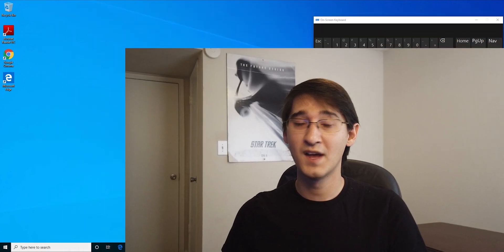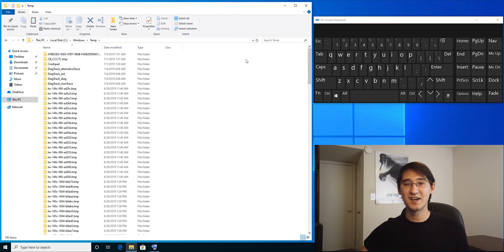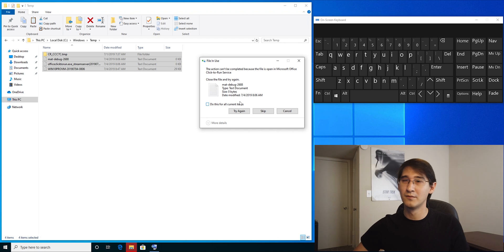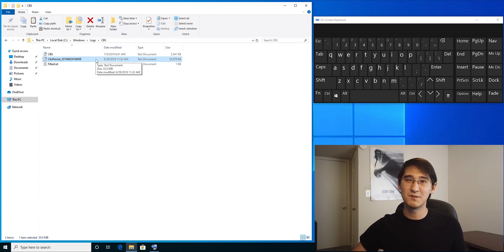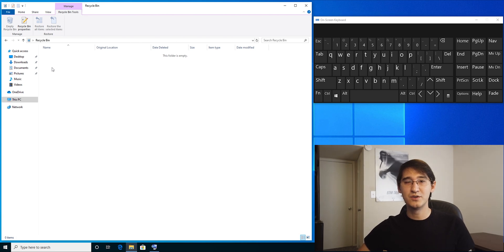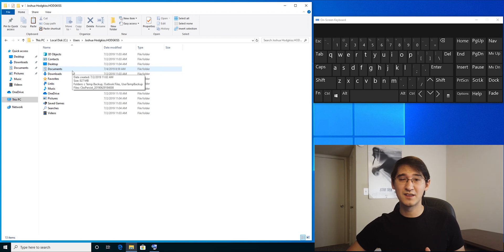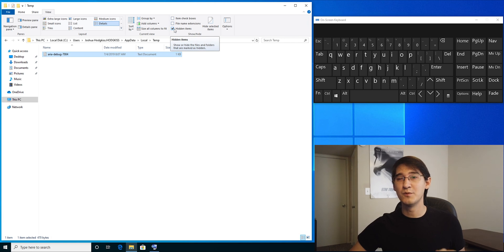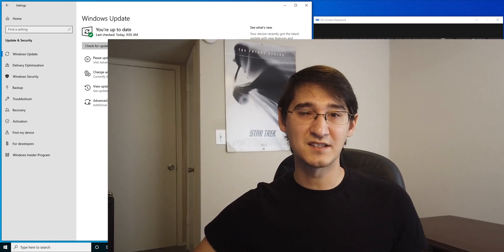Basic PC Maintenance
Thank you to my wonderful friends and family who provided me some ideas
The 3 folders I delete items from are:
C:\Windows\Temp
C:\Windows\Logs\CBS
C:\Users\*Username*\AppData\Local\Temp
Remember to clear out your Recycle Bin
Make a habit out of restarting your pc at the end of the day instead of Shutting down as Windows updates complete on the restart and there is no way to stop them (After the restart feel free to shut down)
Please let me know any comments that you have of idea's for future videos